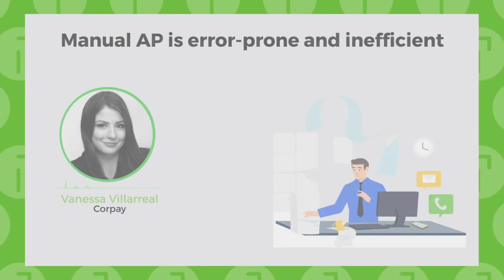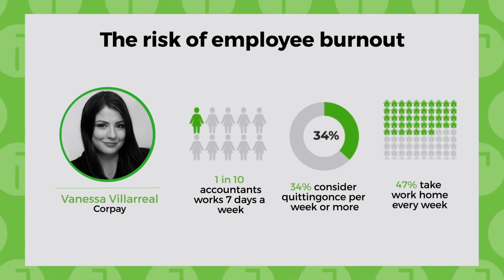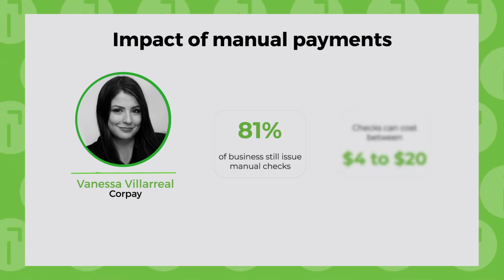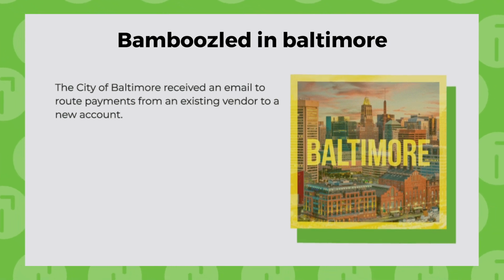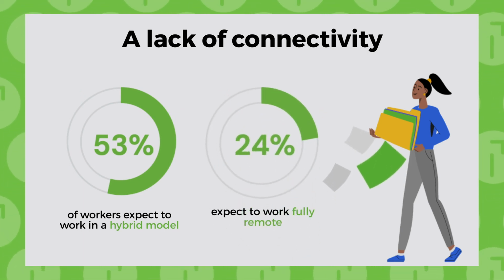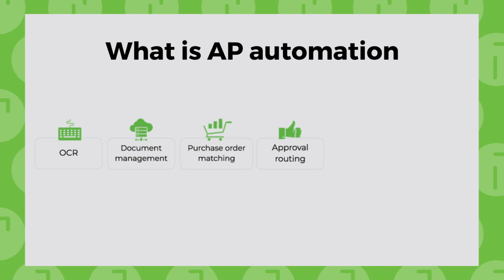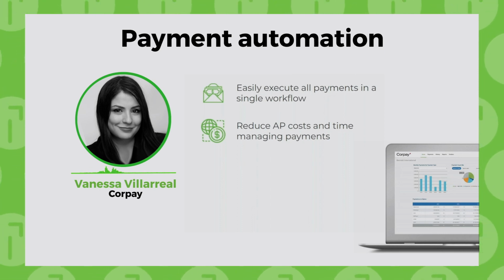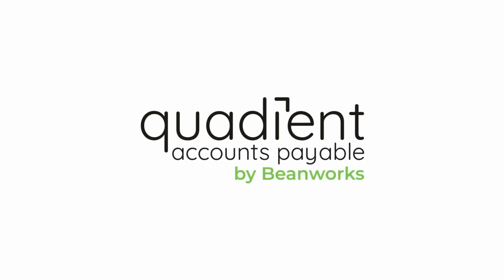How to Reduce Costs in Accounts Payable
Money talks. The accounts payable department controls the money flowing out of your business, but that doesn’t mean it should contribute to that flow.

Find out how AP teams can minimize the cost of AP processes through automation, and even minimize their companies’ exposure to fraud.

With AP automation, everyone wins!

🚀Quadient AP Automation empowers your accounting team by reducing data entry and approval follow-ups, making accounts payable more cost-effective and less prone to errors.